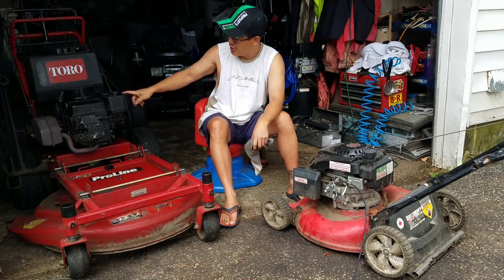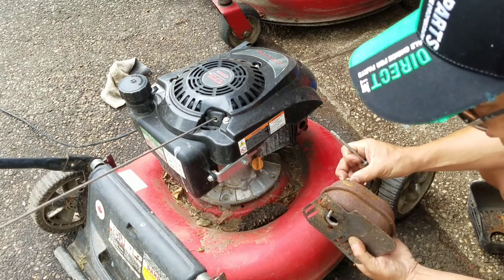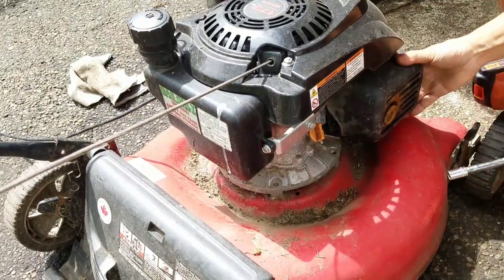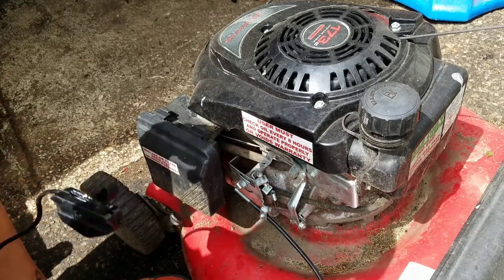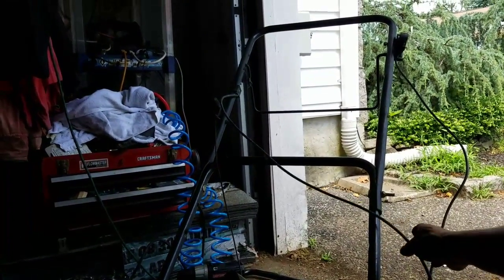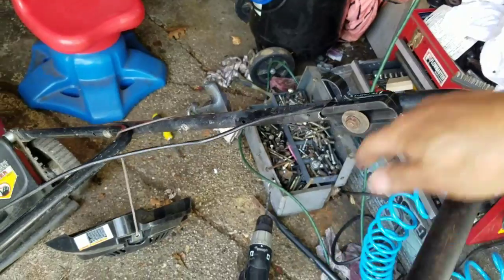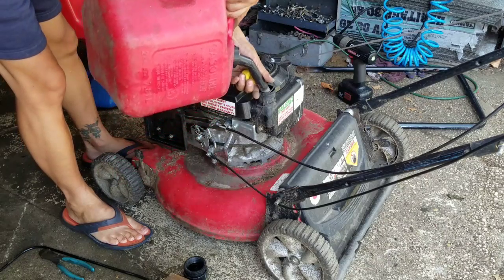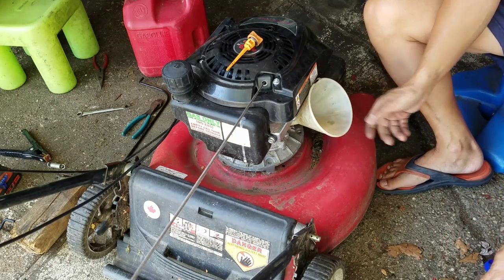FREE MTD PUSH LAWN MOWER HARBORFREIGHT TOOLS PREDATOR ENGINE MUFFLER INSTALL BRAKE KILL CABLE REPAIR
I picked this MTD push mower with a Predator engine for free.  The muffler was unattached and there was no bail brake cable kill cable.  I did some FABRICATING to get this to work and replaced the top handle section and added a throttle cable in place of it.  Will this thing run?

PROPARTSDIRECT.NET
TITE-REACH.COM
GUNK
TITESEAL
LIQUID WRENCH
STA-BIL